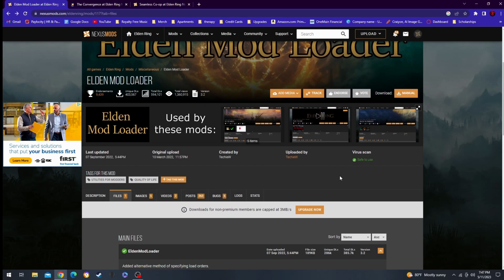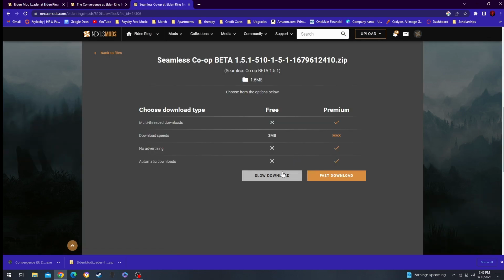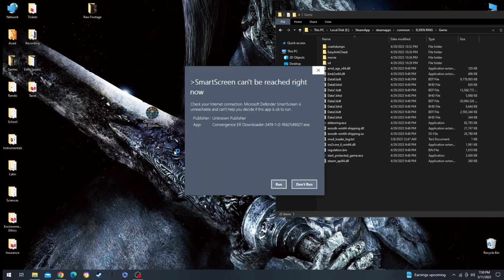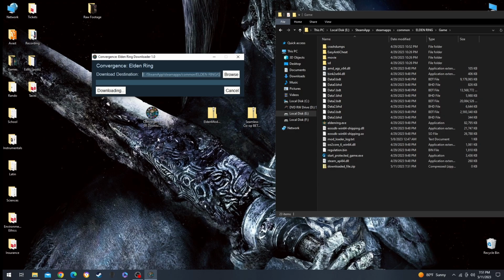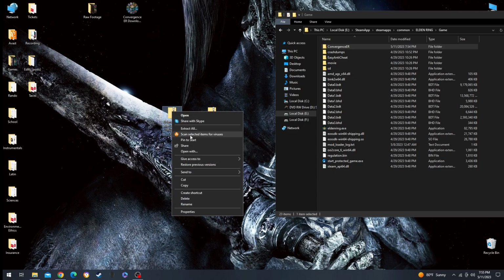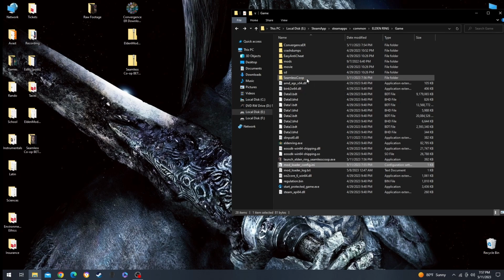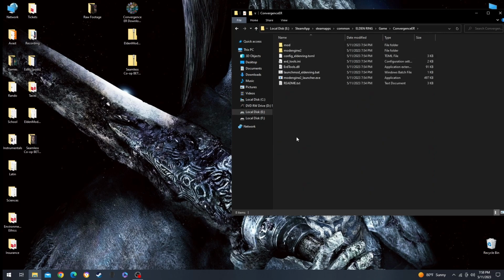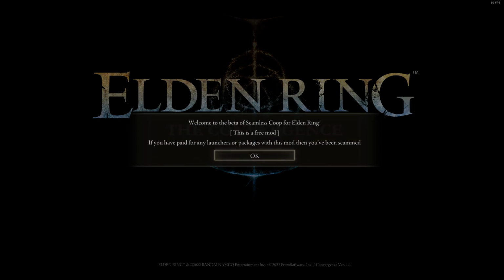The Convergence + Seamless-Coop: How to Install and Play